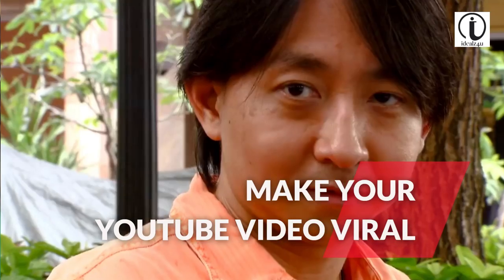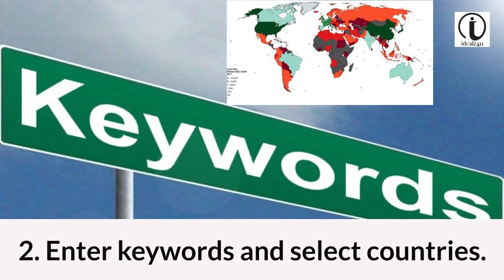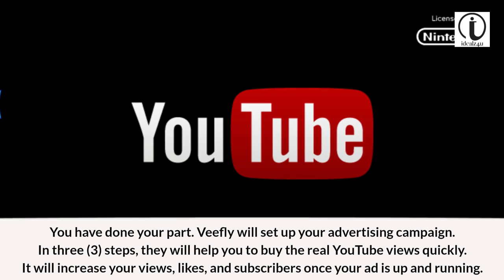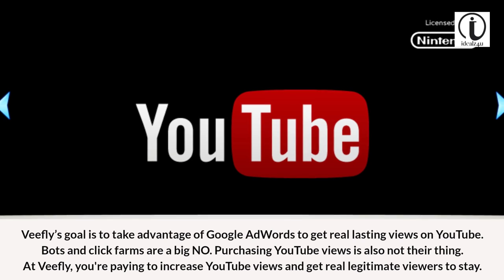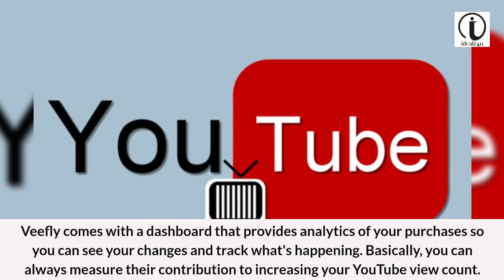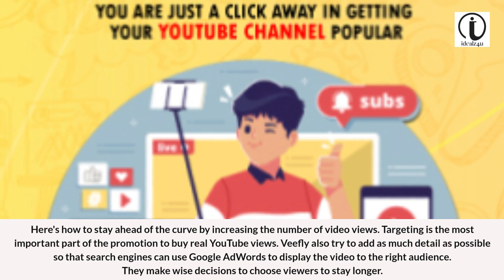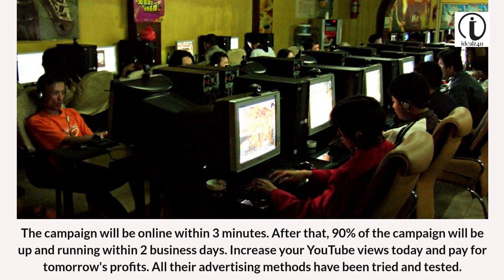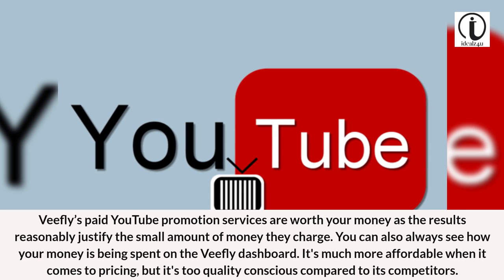Make Your YouTube Video Viral - Tips and Tricks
This video will show you how to make your YouTube video go viral with 3 simple steps.
1. How can you get more views on YouTube?
2. Enter keywords and select countries.

Veefly is the perfect place for organic engagement on your YouTube channel.
VEEFLY WILL PROVIDE THE BEST SERVICES.
Engagement from Real People.
Purchase Real YouTube Views and Track via Self-Serving Dashboard.

how to make your content go viral
how to make viral content
how to go viral on youtube
youtube video seo seo for youtube channel technical yogi youtube seo tutorial manoj dey